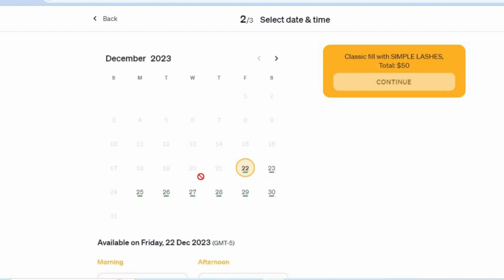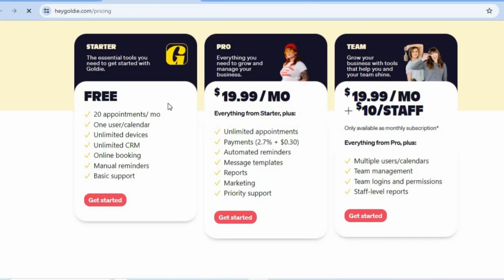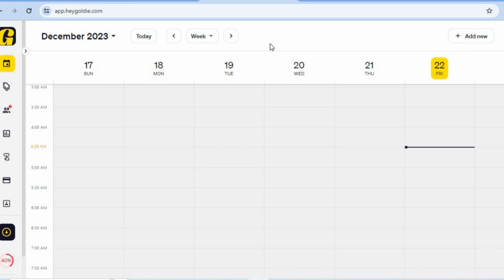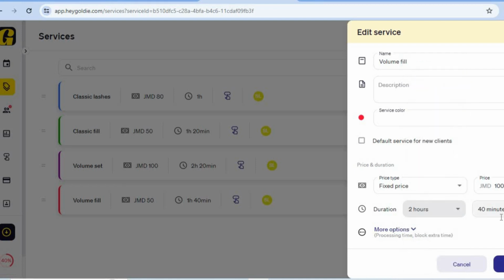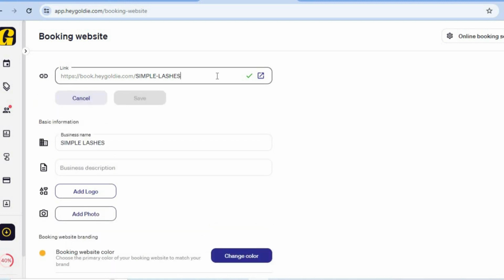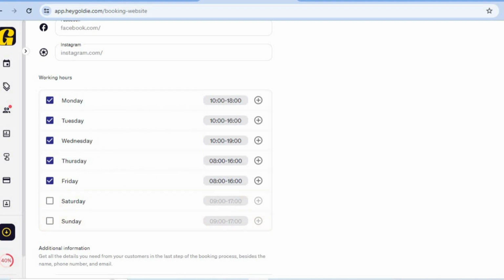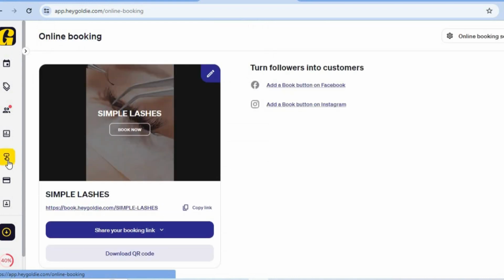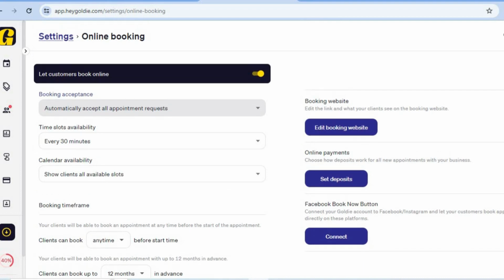HOW TO MAKE A FREE BOOKING WEBSITE